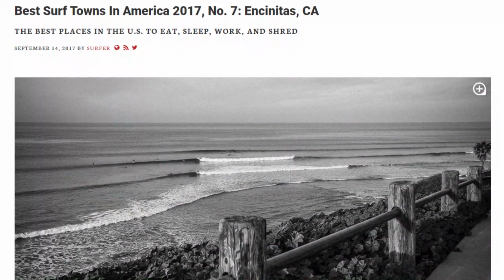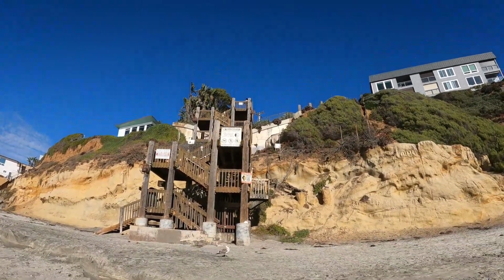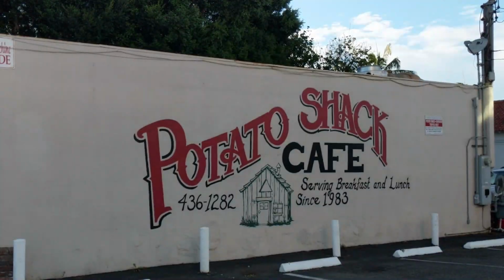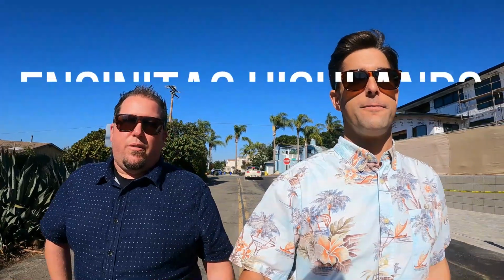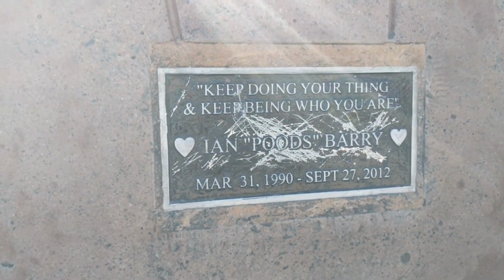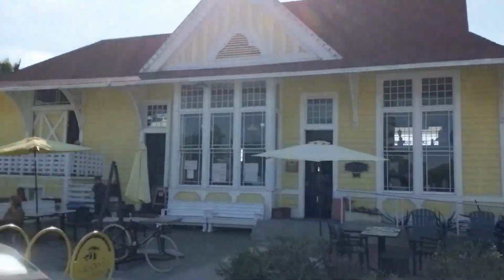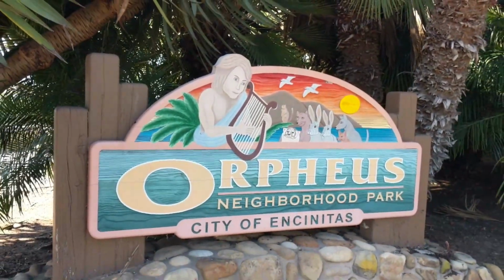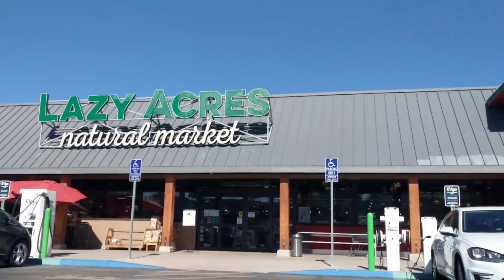Living in Encinitas CA | Coastal Encinitas & Leucadia [Full Vlog Tour]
One of the most beautiful stretches of coastline in all of San Diego. Coastal Encinitas has a little bit of everything. Great beaches, delicious places to eat, plenty of local coffee shops, and that Beach Life vibe. If you're thinking of moving to Coastal Encinitas, this is the video for you!

📲 We always have people contacting us who are moving here to North County SD and we DIG IT! Hit us up if you‘re moving or relocating here to San Diego. We can make the transition so much easier for you!

Chris Erickson and Cassidy Lewis

We really appreciate you taking the time to watch our videos. Thank you, thank you, thank you!

Chris Erickson, DRE 01996646
Cassidy Lewis, DRE 01943342
Compass
682 S Coast Hwy 101